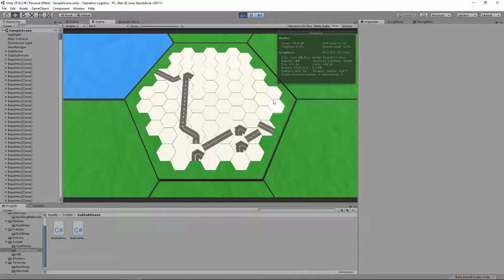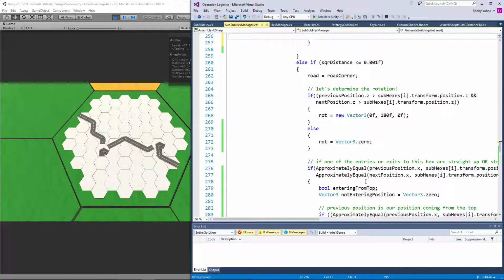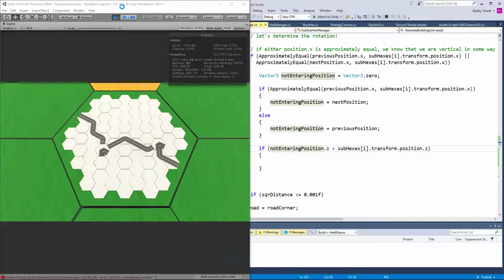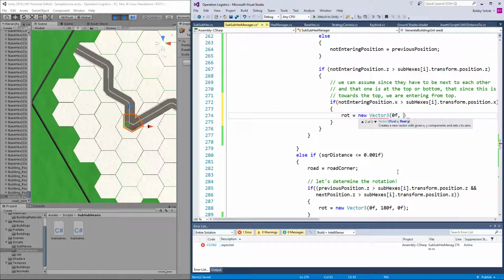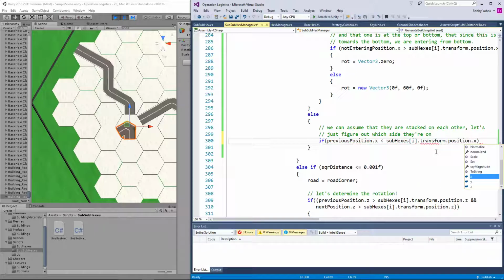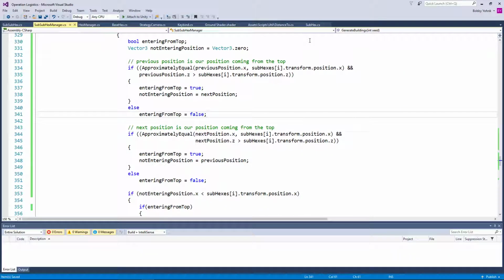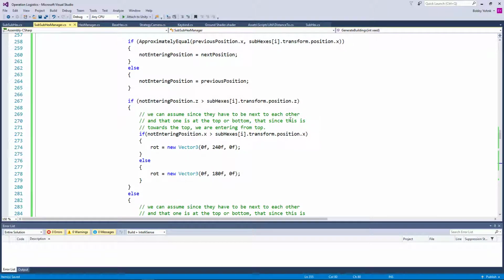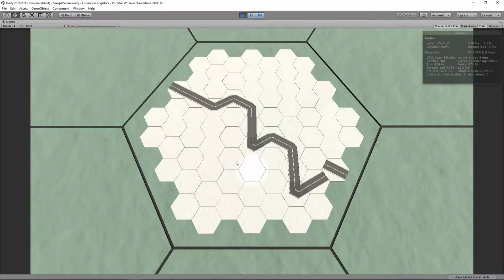Operation Logistics | Episode 37